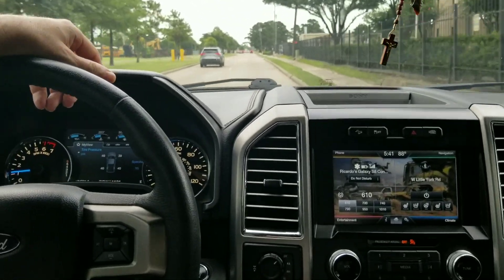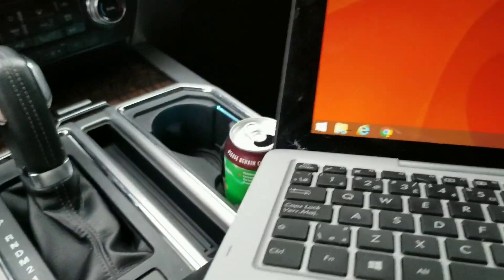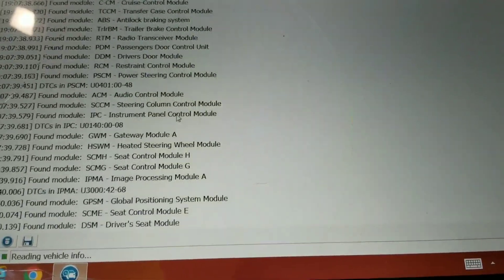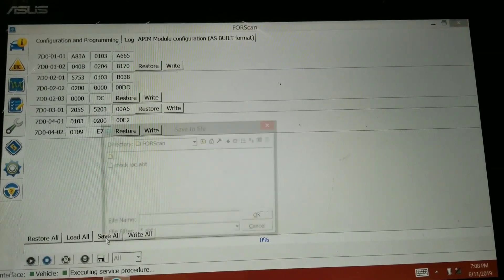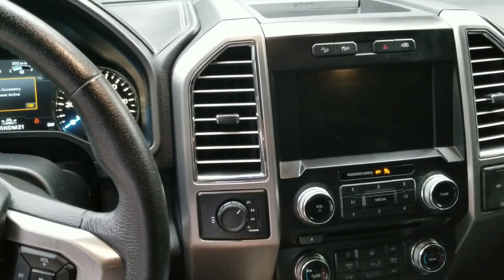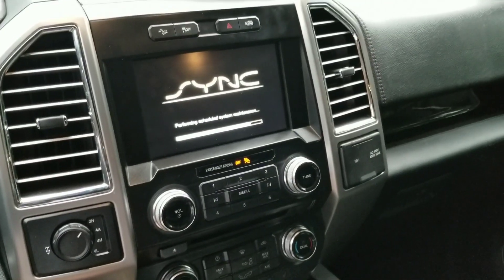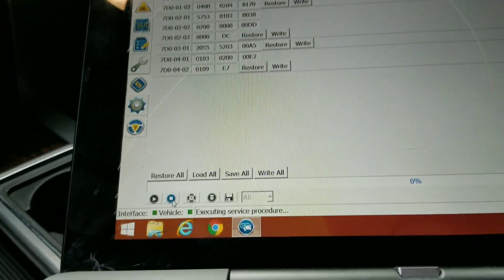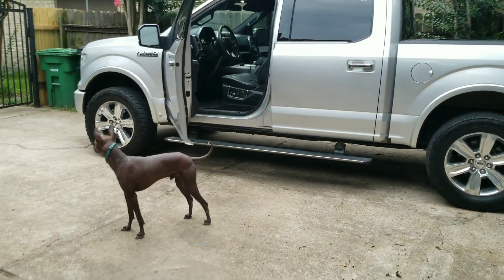FORScan Sirius Satellite radio Ford f150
Remove SIRIUS XM radio from media audio sources via forscan elm327 obdii enable disable add connect computer laptop